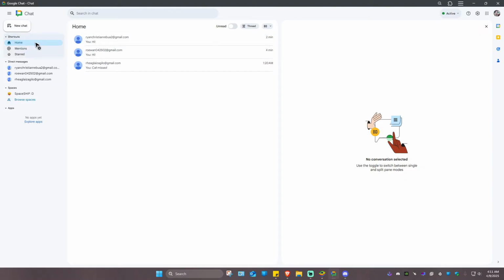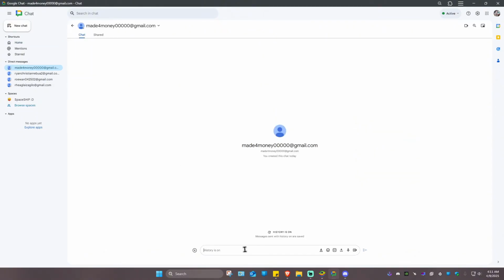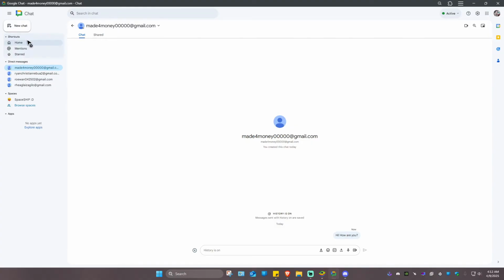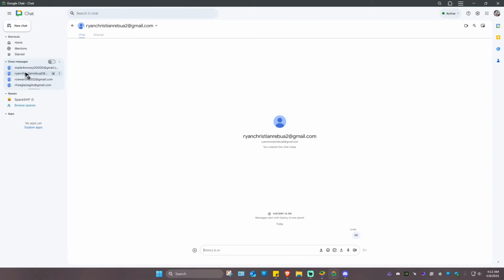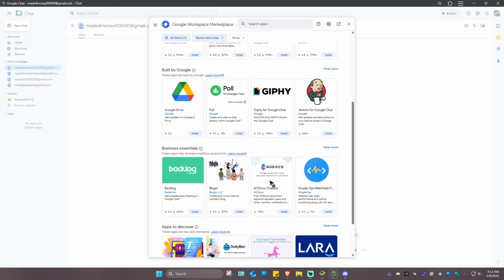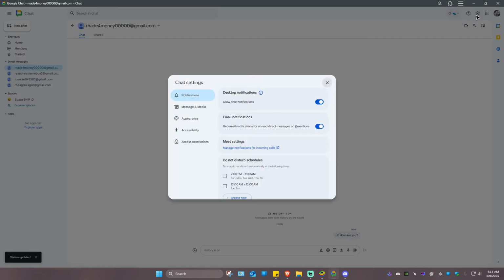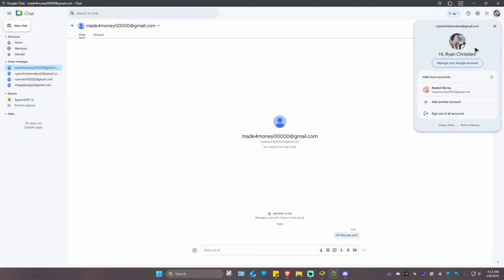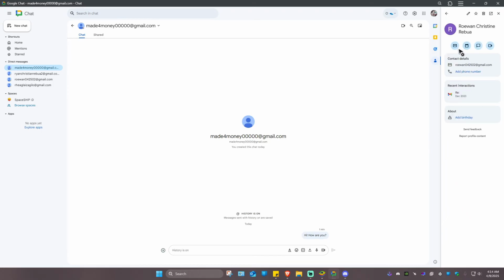How to USE Google Chat (Step by Step)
New to Google Chat? This step-by-step guide covers everything you need to know to get started. Learn how to send messages, create group chats, join spaces, and manage notifications on both desktop and mobile. Perfect for beginners looking to use Google Chat for work or personal communication.